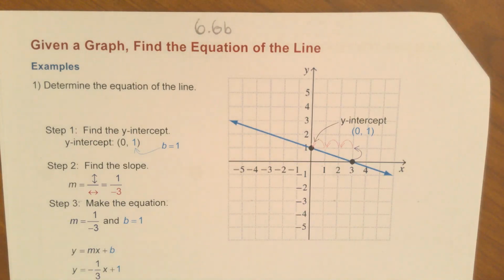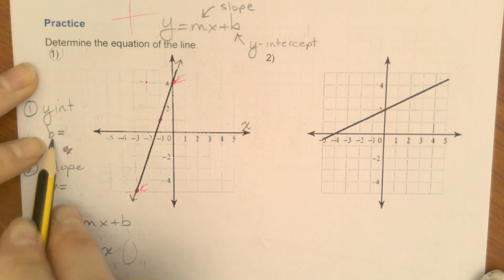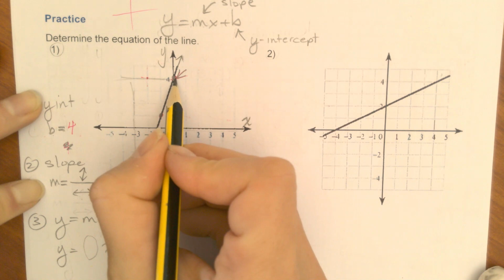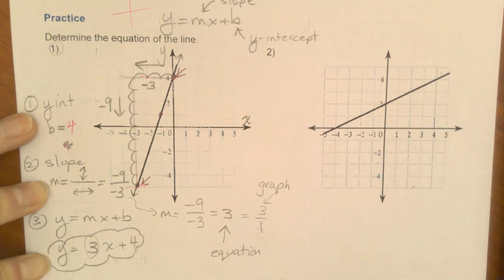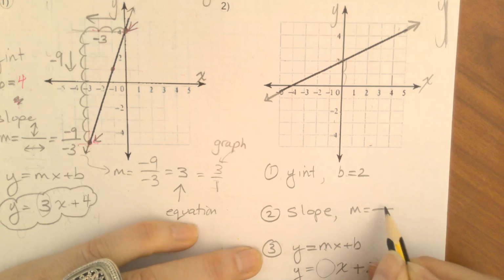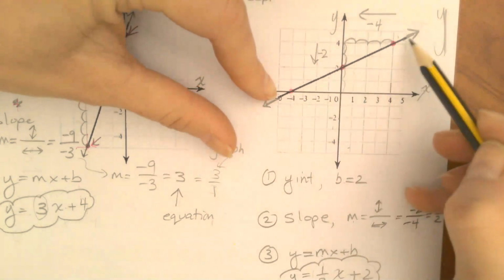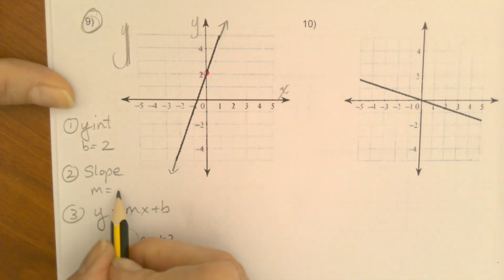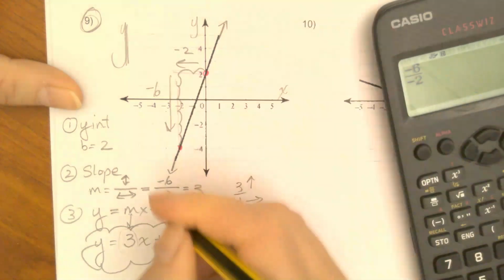6.6b.7 Given a Graph, Find the Equation of a Line